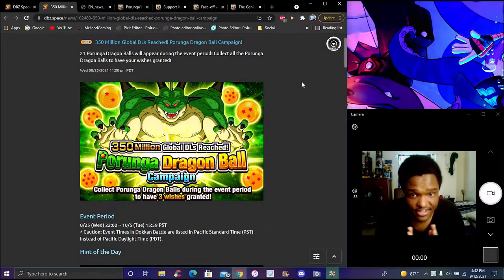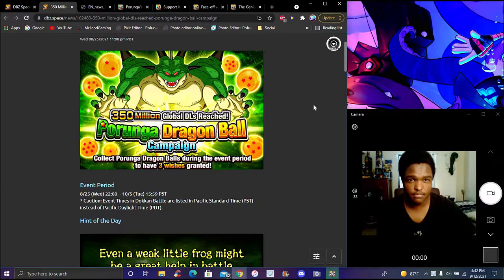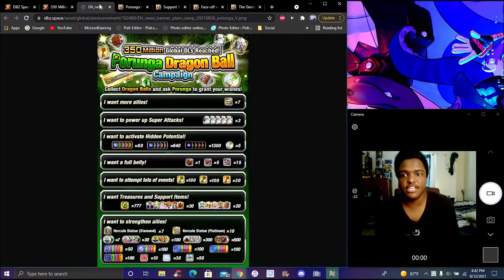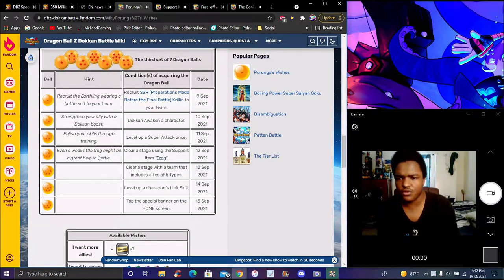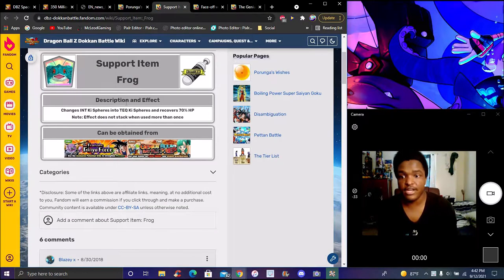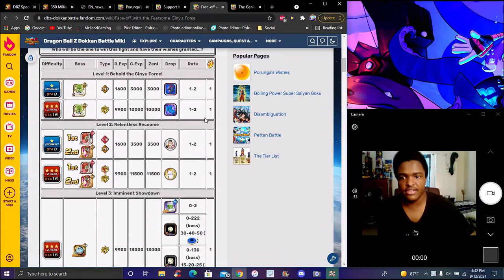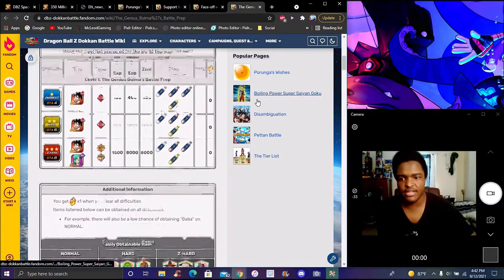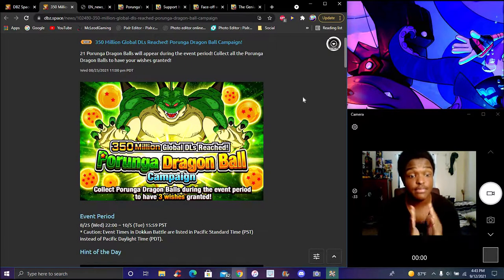HOW TO GET THE PORUNGA DRAGONBALLS FOR THE 350 ML DL's WEEK 3 DAY 4 DBZ Dokkan Battle